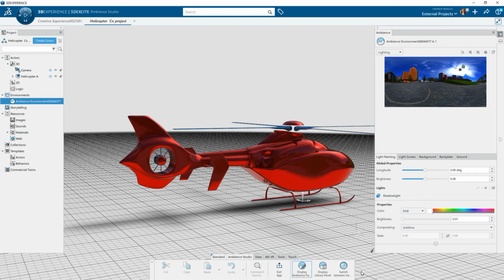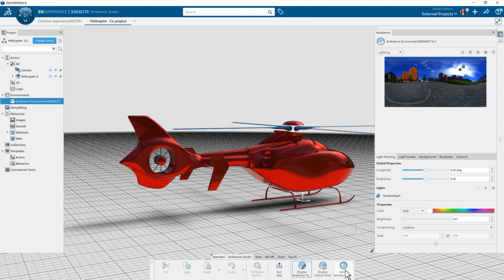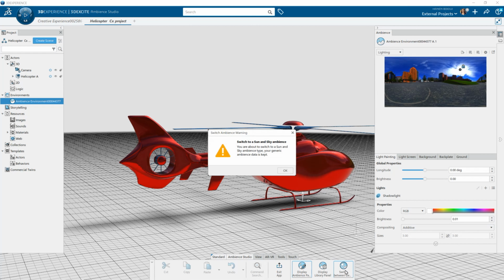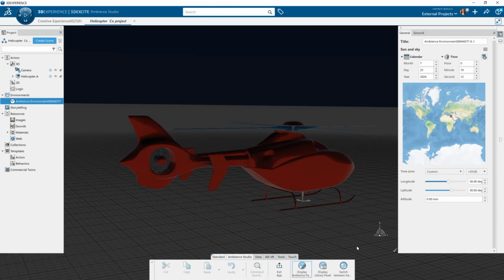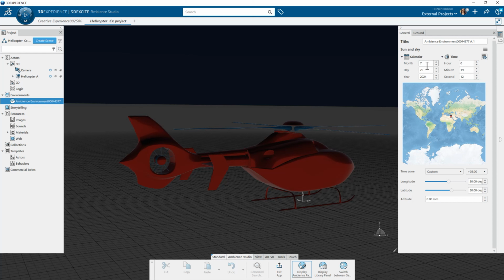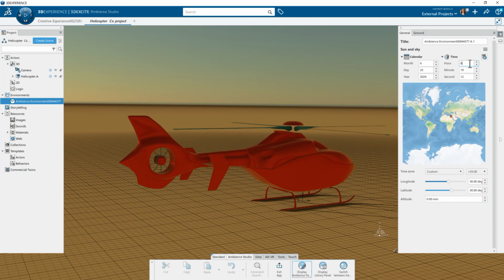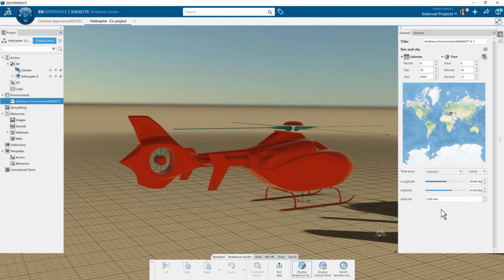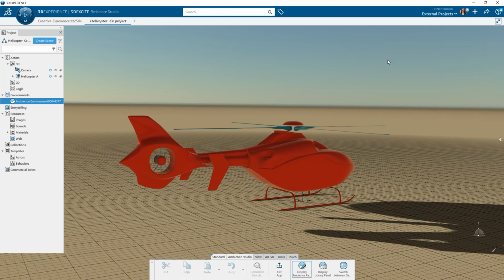Sun & Sky Setup | 3DEXCITE | Ambience Studio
Learn how to set up and customize sun and sky settings using the 3DEXCITE Ambience Studio app in this quick tutorial. Enhance your 3D scenes with realistic lighting and ambiance.

What You’ll Learn:

Accessing and switching to Sun & Sky Ambience
Customizing sun and sky properties
Adjusting date, time, and time zone

Unlock the full potential of your 3D designs with Creative Experience.